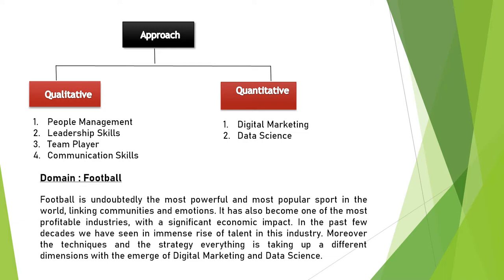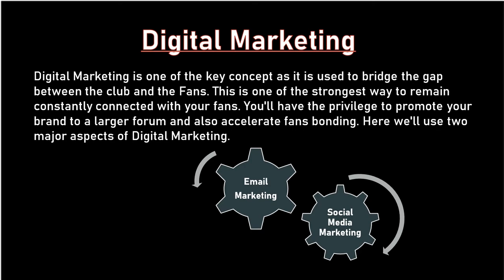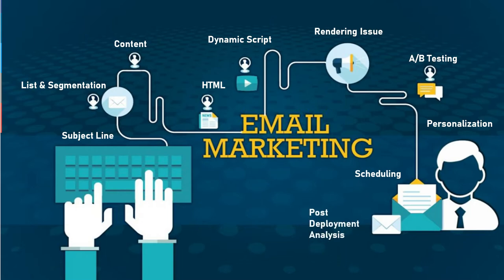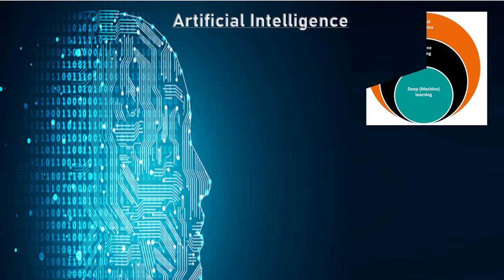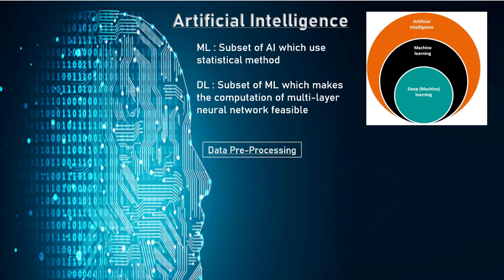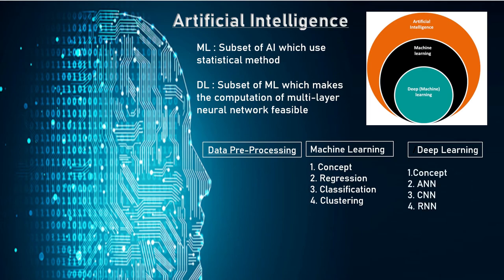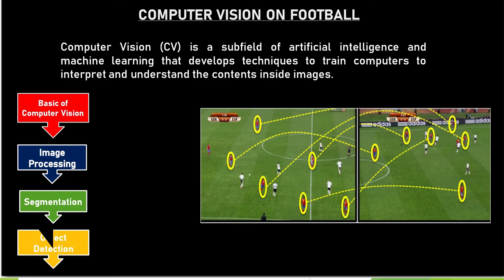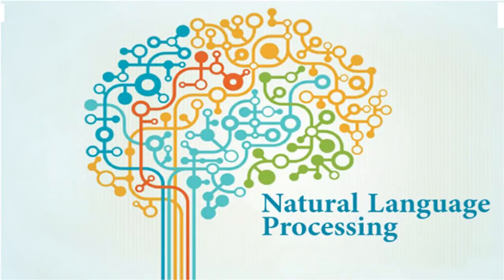How to learn Data Science Step by Step| Topics Covered| Sturdy Plan